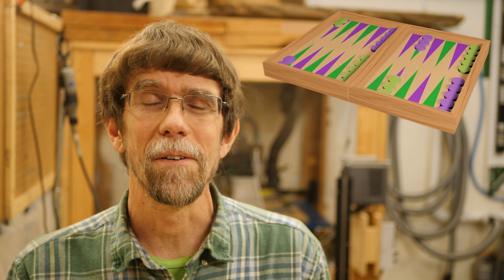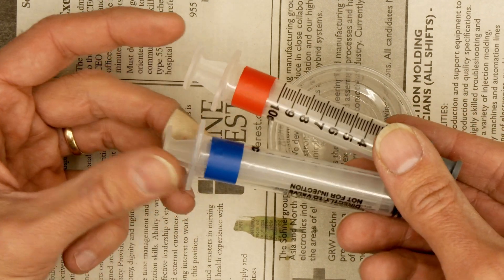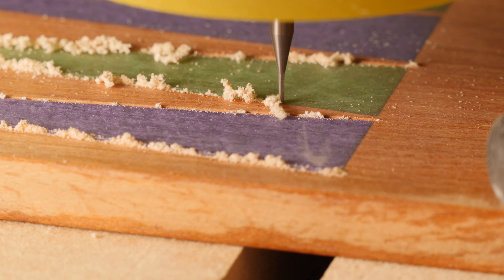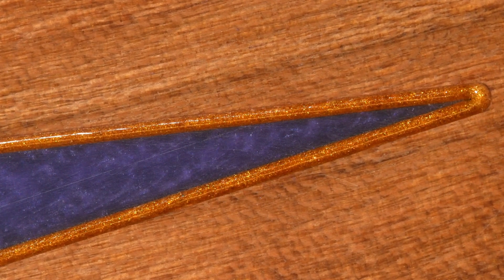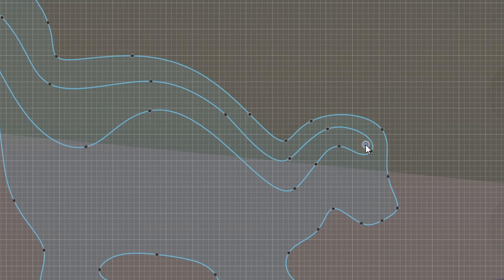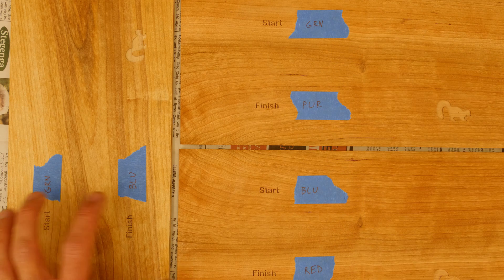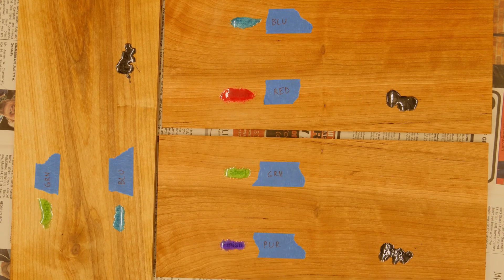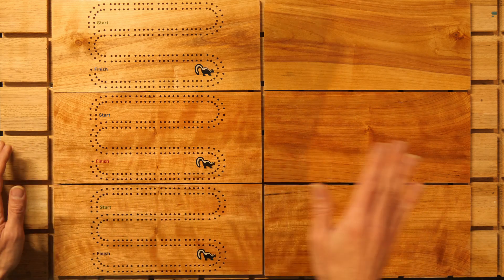CNC Epoxy Inlay Backgammon-Cribbage Board, Part 3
I'm using my CNC router to make a travel-sized backgammon and cribbage board, inlaid with epoxy and colored mica powder. In this third installment I add a gold outline to the backgammon points and make the cribbage board. for more info and links to the tools, materials and software I used.